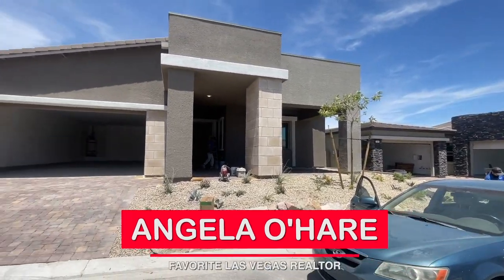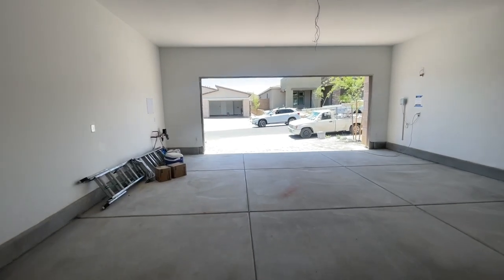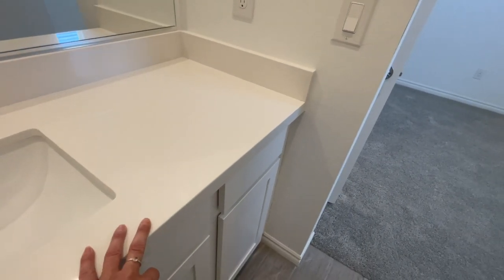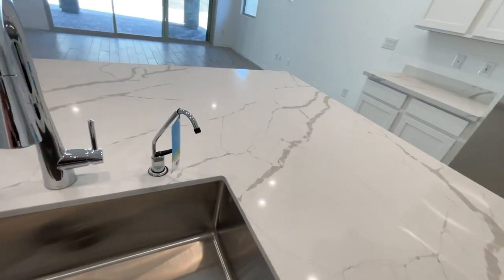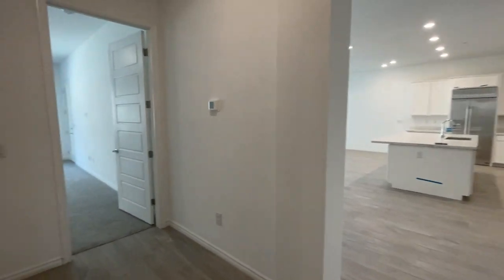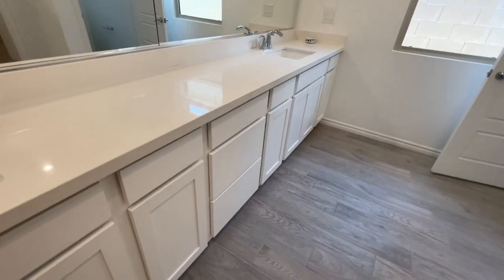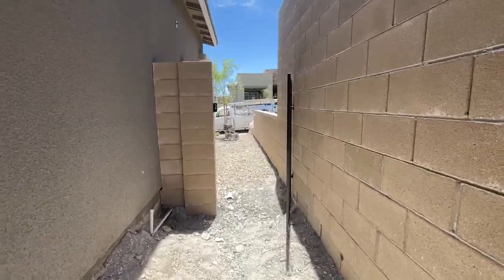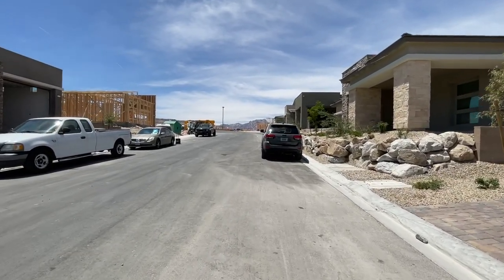Heritage at Stonebridge by Lennar Homes - Ethan Model Final Walkthrough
Join me as a do a final walkthrough for my clients brand new construction home at Heritage by Lennar Homes in the Stonebridge Village at Summerlin.

Ethan Model
3 Bedrooms
2.5 Bathrooms
2,515 Sq. Ft.
4 Car-Garage

Company: Home Realty Center
License #: 180246